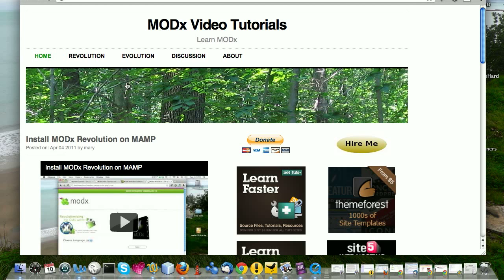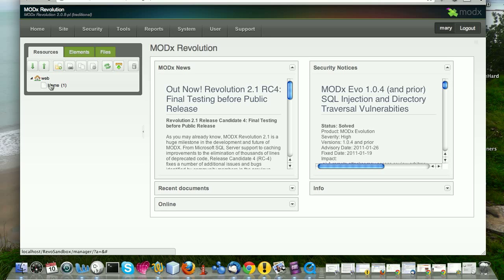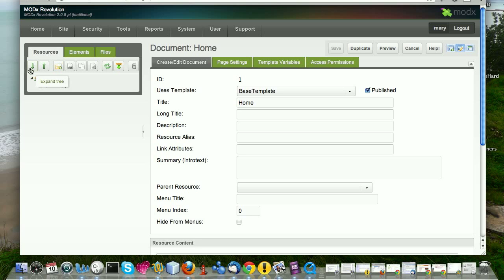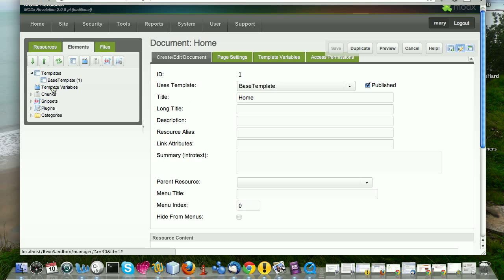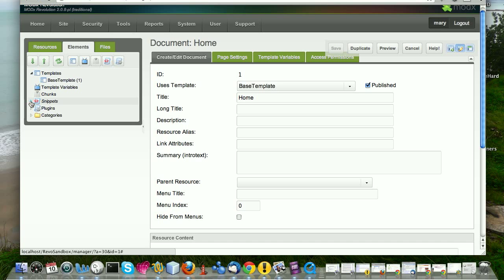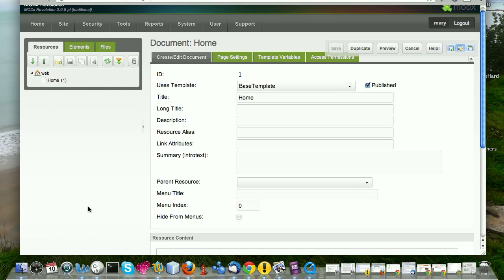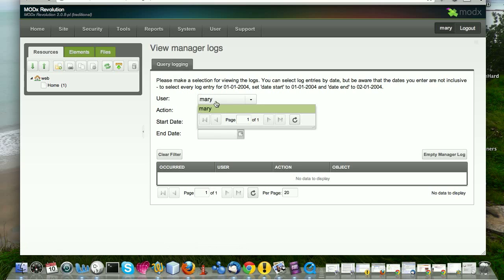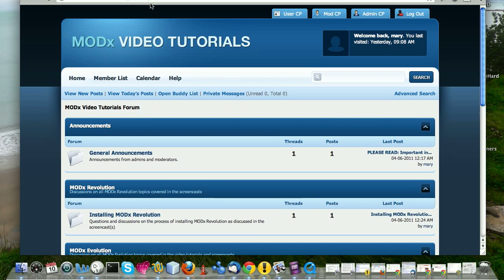MODx Revolution Basics - Exploring the Manager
In this screencast we explore the MODx Revolution manager and briefly look at the different parts of the backend.